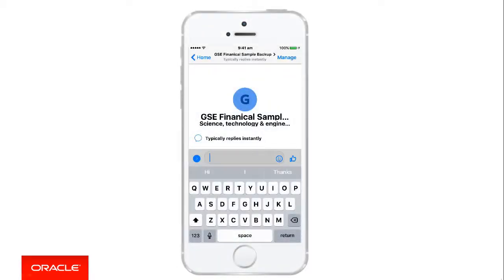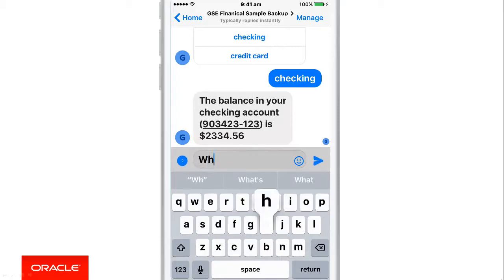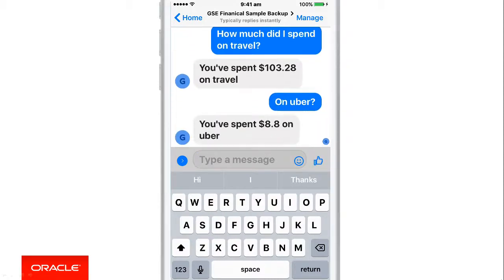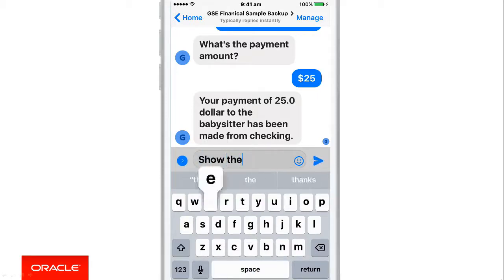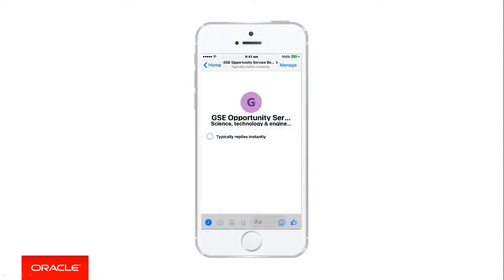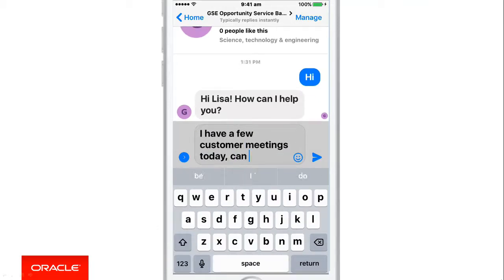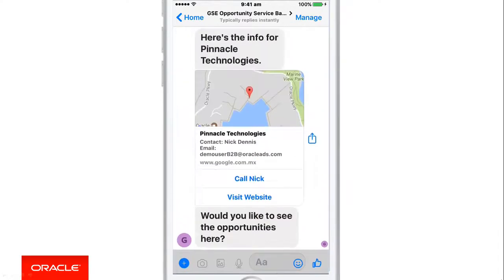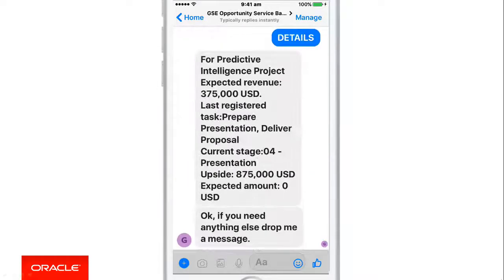Bots: 02. Demonstration of Bots in Action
Watch two demos of a financial bot and a sales lead management bot in action developed with Oracle's Intelligent Bots